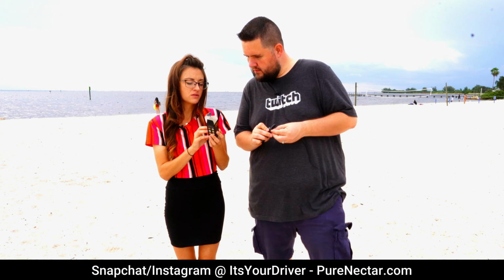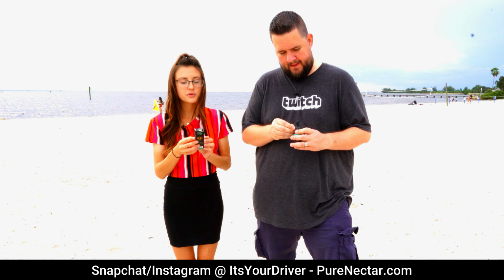Pure Nectar CBD Oil 1500mg Review (Cool Mint, Vanilla Bean, Orange Zest)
Overall Thoughts:
All 3 of the flavors we tried were awesome and had a great natural flavor. In the past I've tried higher MG CBD oils that didn't feel as strong as these so I can say that this is genuinely a very high quality CBD oil. If you want to get fancy and try everything, I'd suggest the "Summer CBD Bundle" they sell so you can get the oil, gummies, and salve all at a discounted price.

If you've tried these same products, please leave your own review in the comments and as always, feel free to comment with any questions you have any I will be happy to answer them.

Special thanks to Katie for helping me with this review, you can check her out on IG

**VIDEO GEAR**

Amazon (Amazon Products I've reviewed)

**LEGAL**
1 - All vaping videos are intended for an adult audience of legal age to purchase vaping products. Nicotine is an addictive substance.
2 - My YouTube channel is viewer supported. When you buy through links posted on my channel, I may earn an affiliate commission which does nothing to you, but greatly helps to support my channel and allows me to continue making high quality content.